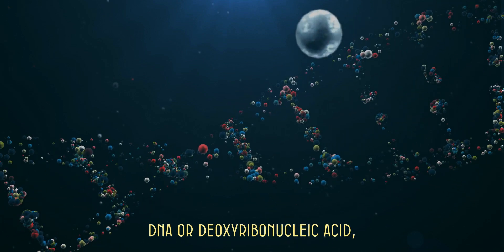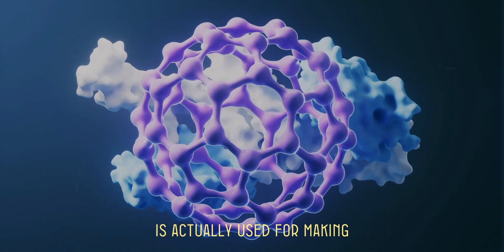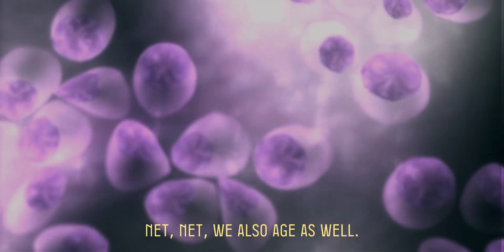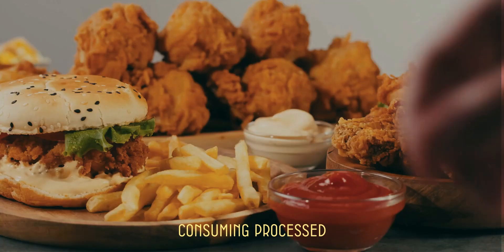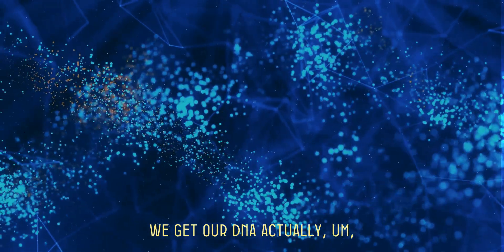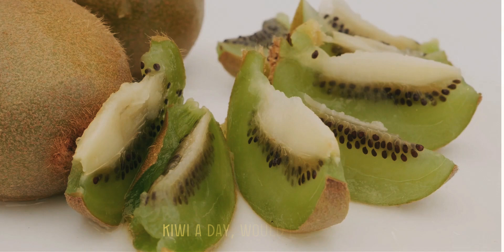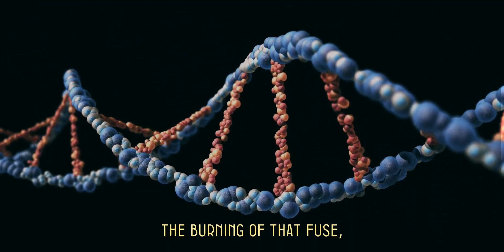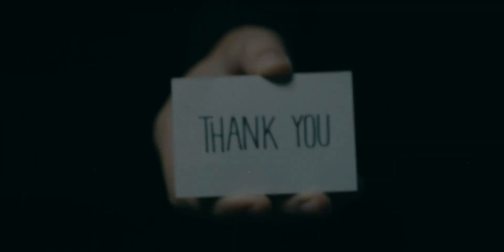2 SuperFoods To Eat For Longevity & Repairing DNA | Dr. William Li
In this enlightening video, Dr. William Li delves into the fascinating world of DNA, the blueprint of life. Learn why DNA is crucial for our health and how environmental factors like UV radiation, air pollution, and diet can impact it. Discover how our DNA is hardwired to protect us and how certain foods can enhance this protective function. Dr. Li explains the importance of antioxidants found in foods like kiwi and coffee, which help repair and shield our DNA from damage. By understanding the role of DNA and taking proactive steps, we can slow down aging and improve our overall health. If you're passionate about protecting your genetic blueprint, this video is a must-watch.

0:00 - Introduction to DNA and its Importance
0:30 - The Structure and Function of DNA
1:52 - DNA’s Role in Protecting Against Environmental Damage
2:15 - The Impact of Aging on DNA
3:29 - Environmental Damage to DNA
6:28 - Role of Foods and Nutrients in DNA Protection and Repair
8:29 - Practical Tips for Protecting DNA

Explore Dr. Li's Books-
Eat to Beat Your Diet
Eat to Beat Disease

**Topics Covered:**
-Introduction to DNA and its Importance
-The Structure and Function of DNA
-How DNA Protects Itself from Environmental Damage
-The Impact of Aging on DNA
-How DNA Can Be Damaged by the Environment
-Foods and Nutrients that Help Protect and Repair DNA
-Practical Tips for Protecting Your DNA

**This channel features instructional talks from a wide spectrum of well-known figures in an effort to inspire, motivate, and educate our audience. We alone are responsible for all of the research, editing, and plot.**

**At Be Optimal, we try to help individuals unlock their ultimate potential through health, mind, and body optimization. We aim to educate, inspire, and empower people to take charge of their lives and accomplish their goals. To do this, we accompany the content with our own animations, using images and text to facilitate understanding and create original pieces of content. The visual format, the drawings, and the schemes bring color and life to the speeches, improving comprehension and integration of information, while contributing to entertainment!**

1) This video has no negative impact on the original works.
2) This video is also for teaching purposes.
3) It is transformative in nature.
4) I only used bits and pieces of the videos to get the point across where necessary. But we allow ourselves to use them in order to help people in motivational form. If any owners would like me to remove the video, we have no problem with that, just send me a letter